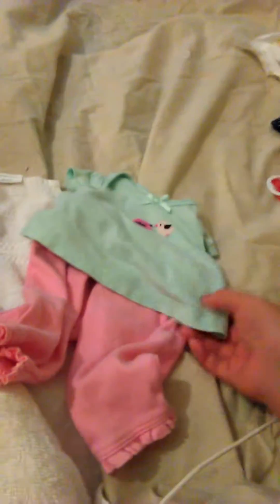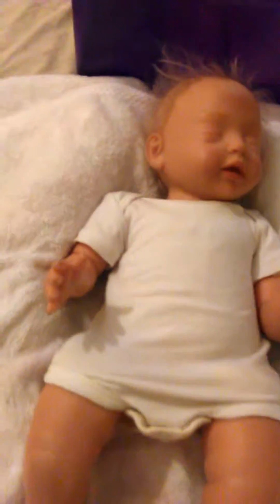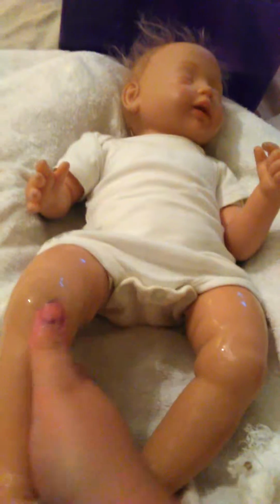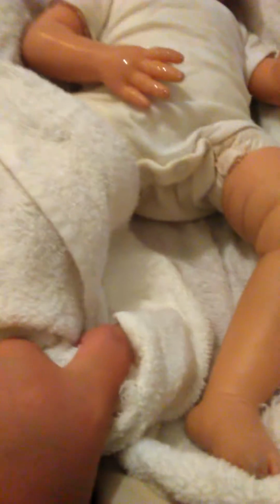Heavens first bath!!!!!!